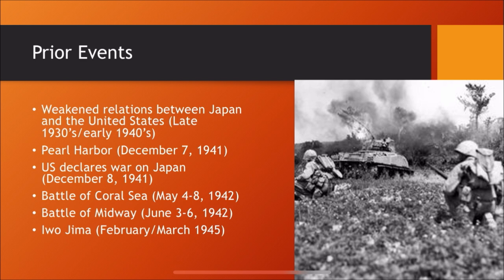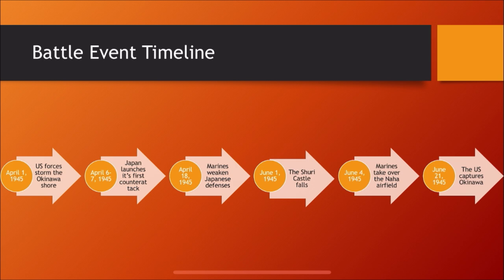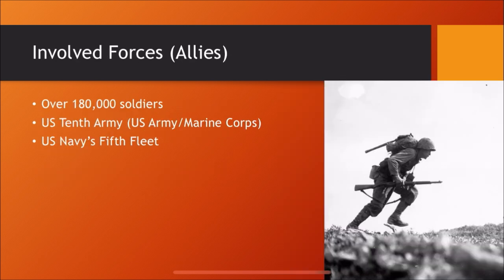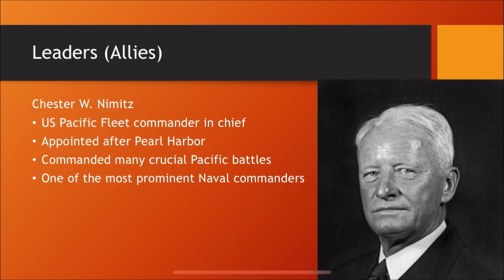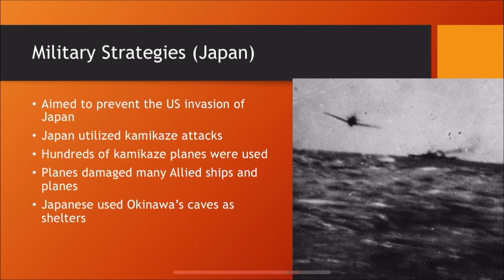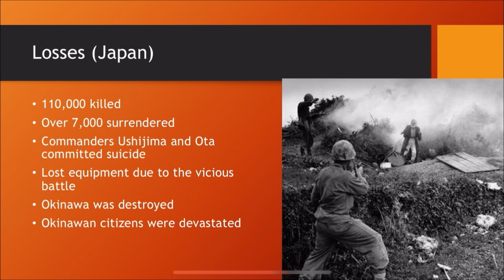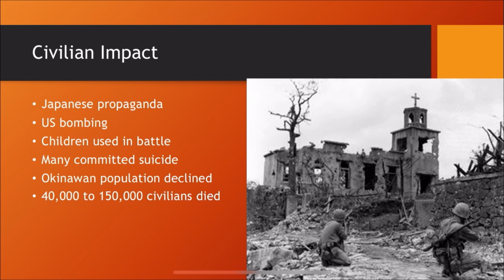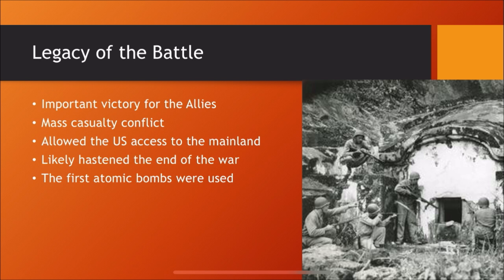The Battle of Okinawa - Powerpoint Presentation (The Last Major Battle of World War II)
Presentation about the Battle of Okinawa the took place in Okinawa, Japan towards the end of World War II.

I hope you enjoy this presentation!